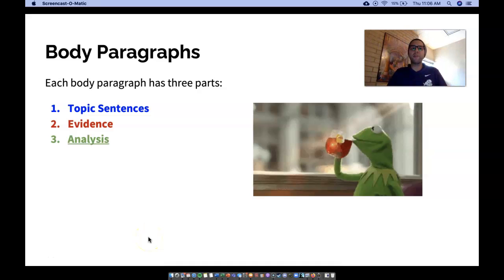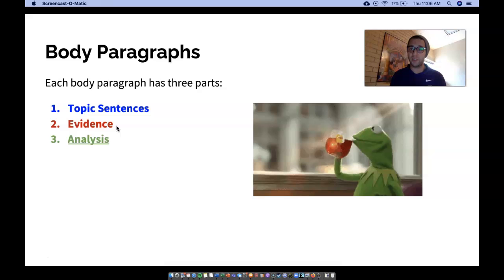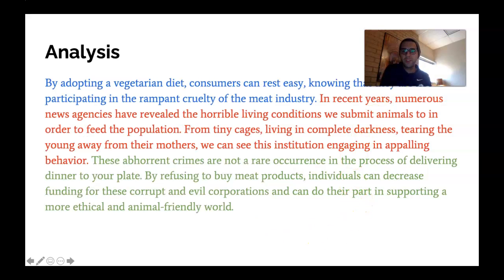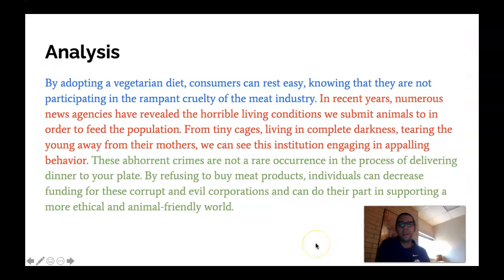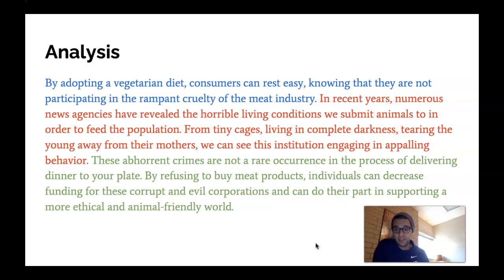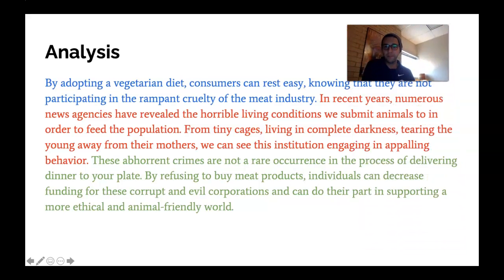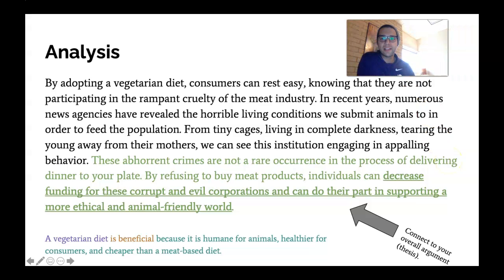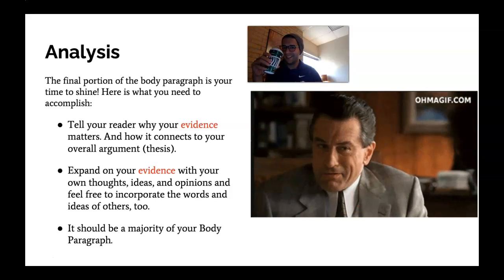Body Paragraphs: Analysis